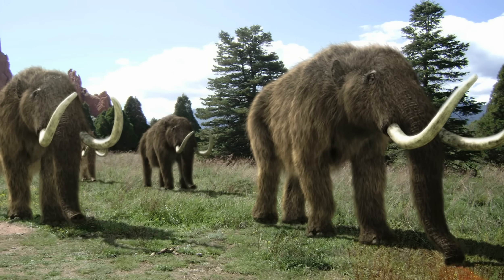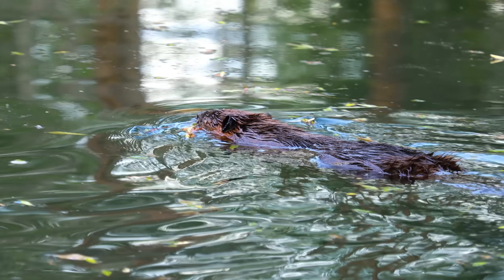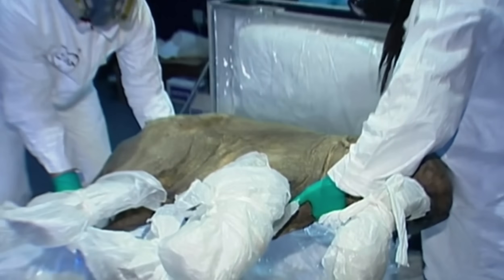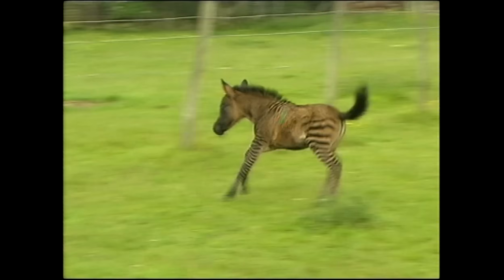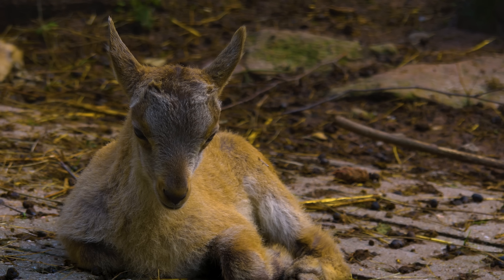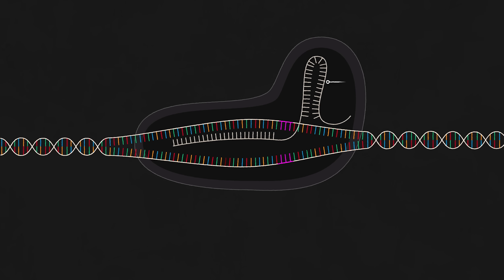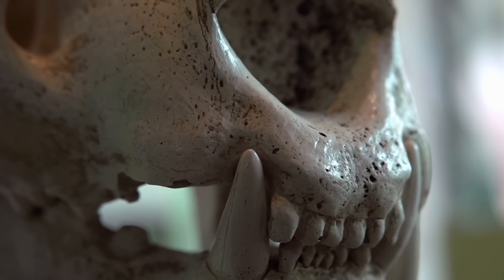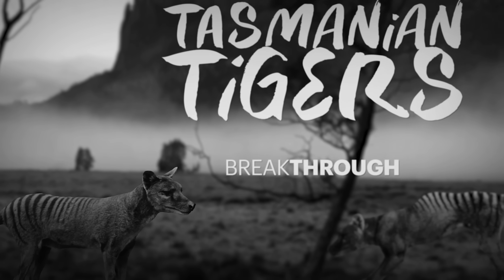How to Bring an Extinct Animal Back to Life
Credits:
Narrator: Stephanie Sammann

Imagery courtesy of Getty Images